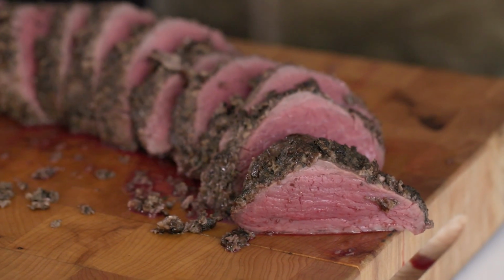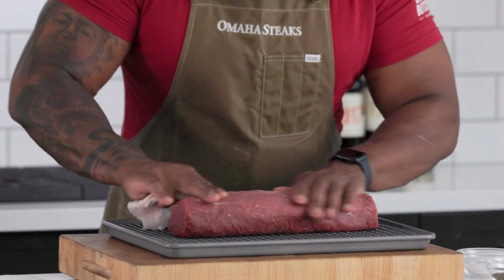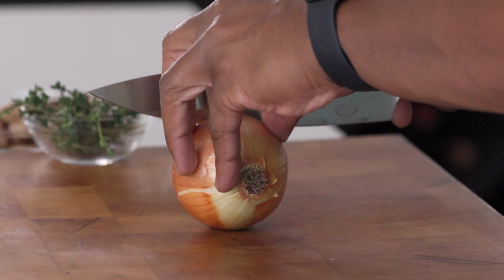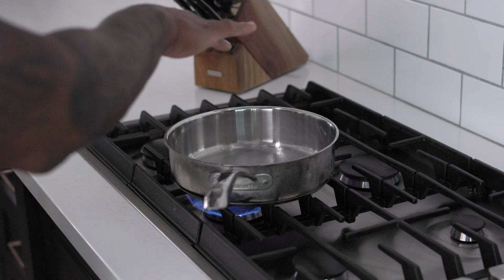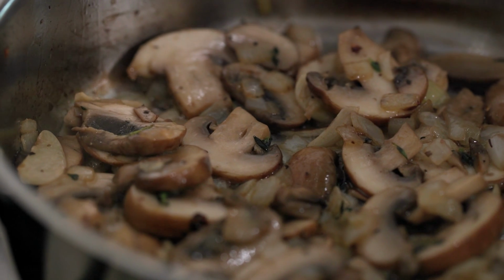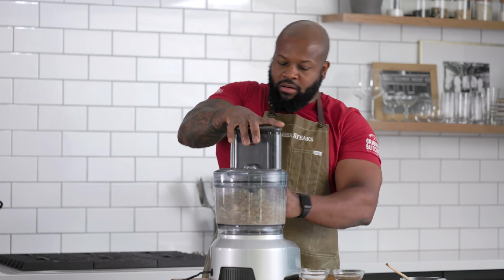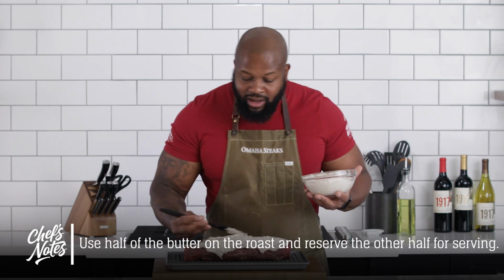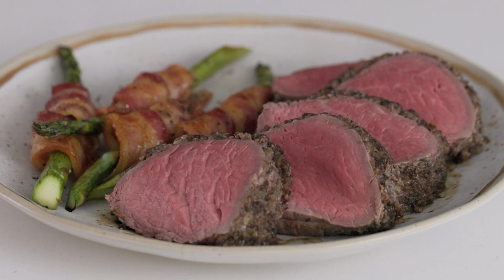Duxelles-Roasted Chateaubriand With Bacon-Wrapped Asparagus Recipe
Creating a delectable centerpiece for your holiday table can seem difficult or time consuming, but we're here to tell you it’s easy! This heartwarming Duxelles-Roasted Chateaubriand recipe features a tender Omaha Steaks Private Reserve® Chateaubriand coated in an earthy mushroom duxelles butter and served with savory bacon-wrapped asparagus. After one bite, the whole table will agree this show-stopping meal made the holiday brighter.